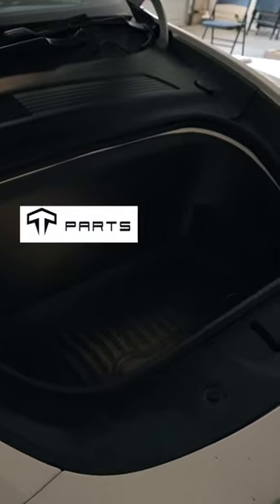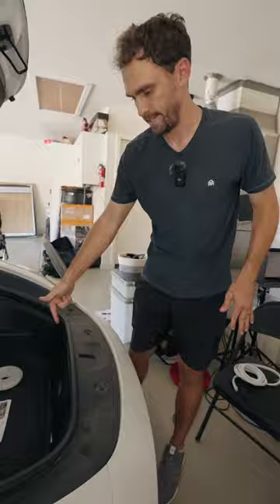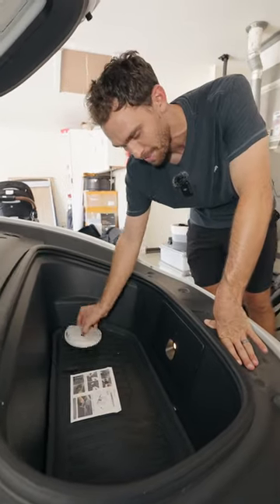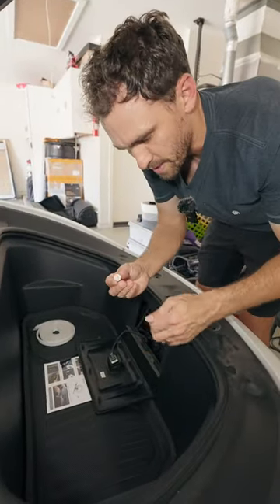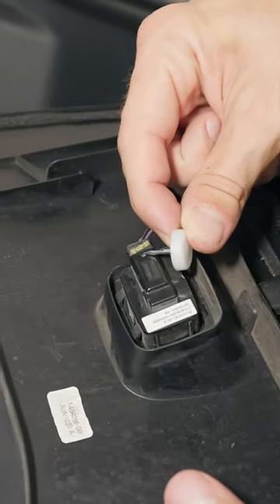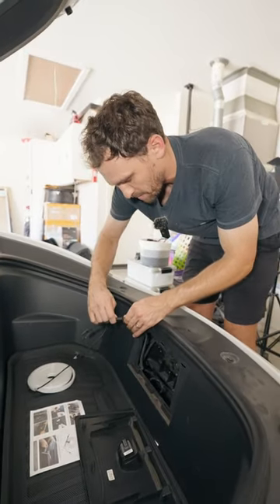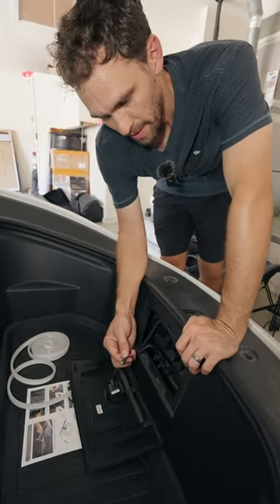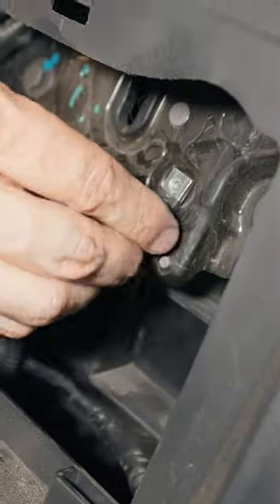LIGHT IT UP! Tesla LED Frunk Upgrade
Save 10% with Code GJEEBS

More helpful Tesla Links:

The Best Tesla Floor mats:
3D Mats: Save with code: GJEEBS3D10 or GJEEBS3D40 for Premier

Save 25% @ Hydrosilex with Code gjeebsjuly or gjeebsaugust (changes by the month)

Code: Gjeebs

Code: Gjeebs

Code: Gjeebs15